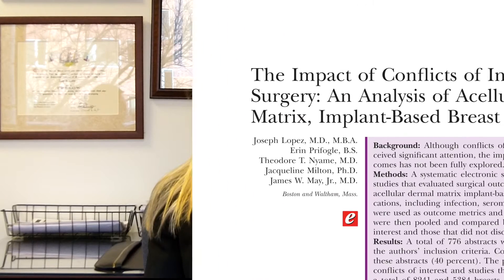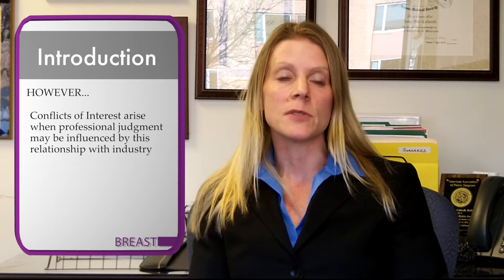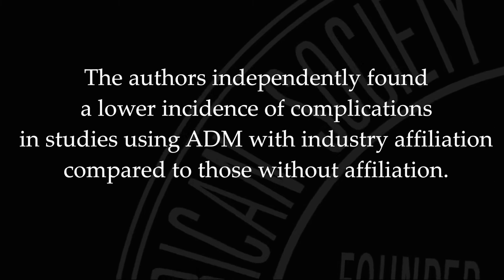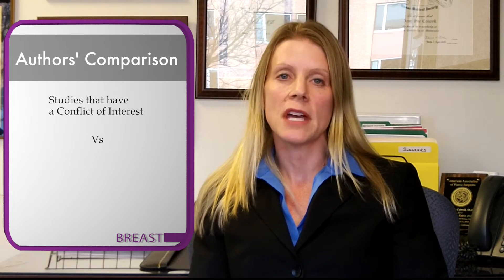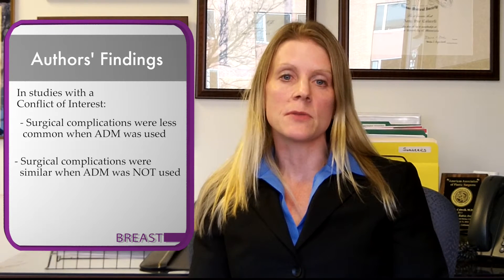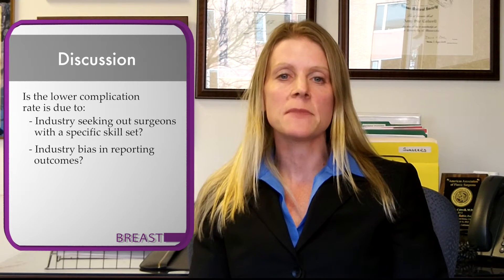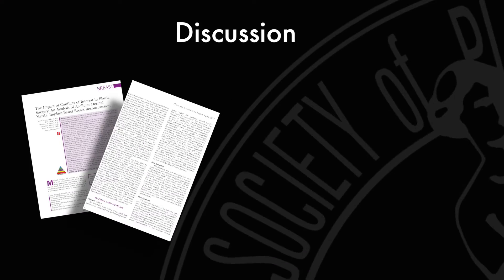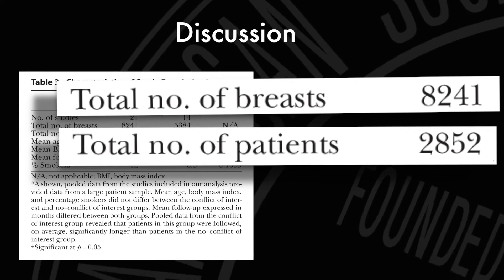PRSJournal.com Video Discussion: Amy S. Colwell on The Impact of Conflicts of Interest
In this video, Amy S. Colwell, MD, FACS discusses the article " The Impact of Conflicts of Interest in Plastic Surgery: An Analysis of Acellular Dermal Matrix, Implant-Based Breast Reconstruction " by Lopez et al., appearing in the June 2014 issue of Plastic and Reconstructive Surgery, Volume 133 Issue 6.